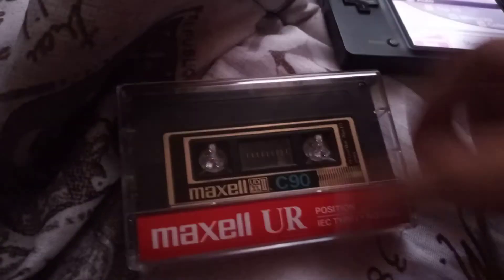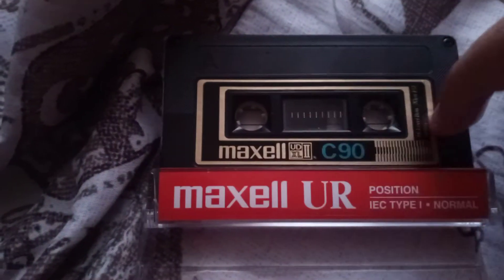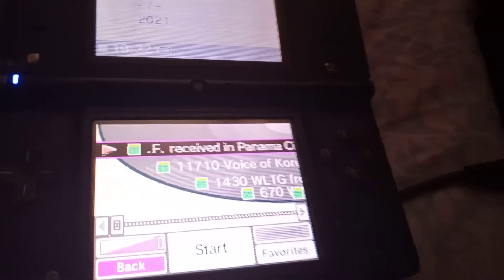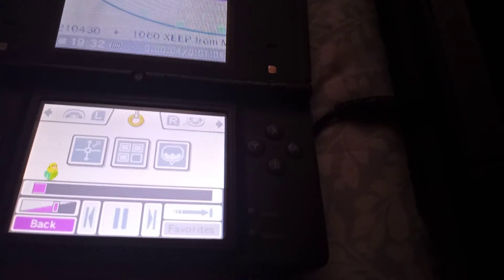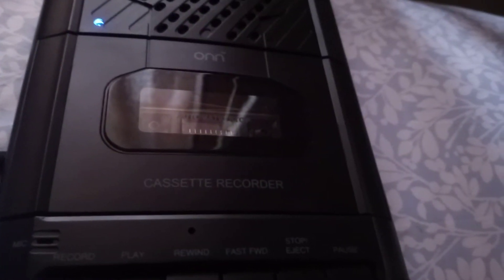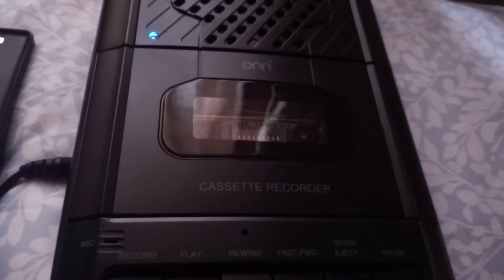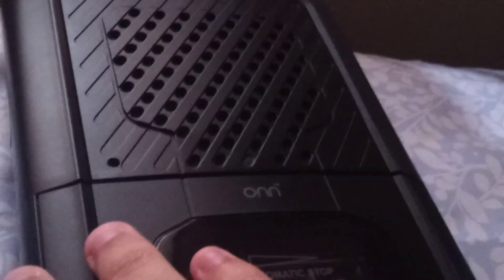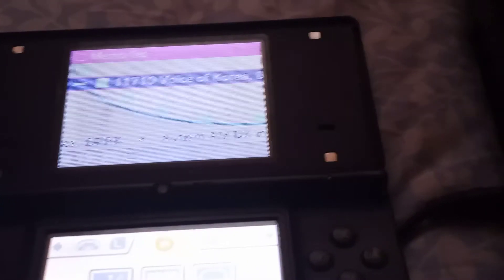40+ year old cassette still works.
Distance: miles
km = 1.6 * miles